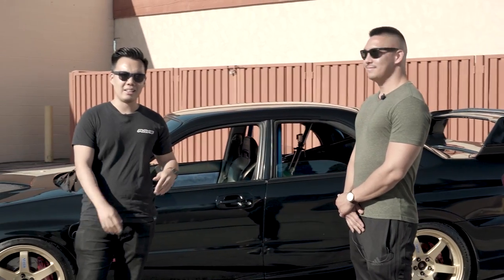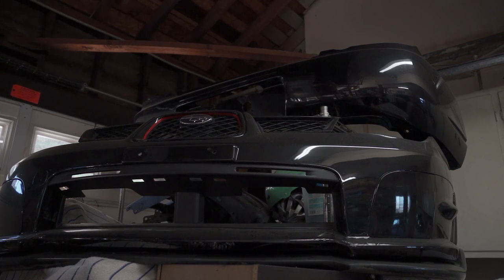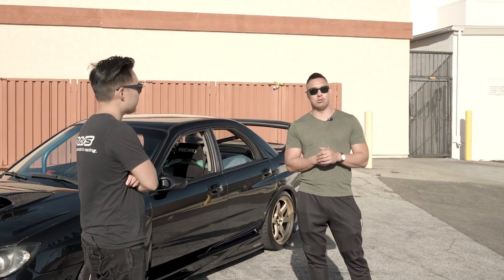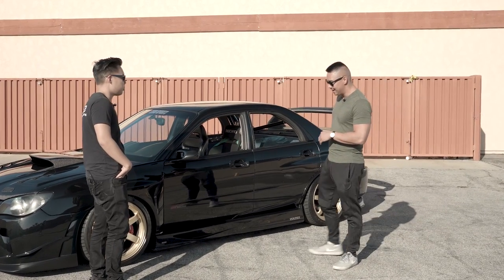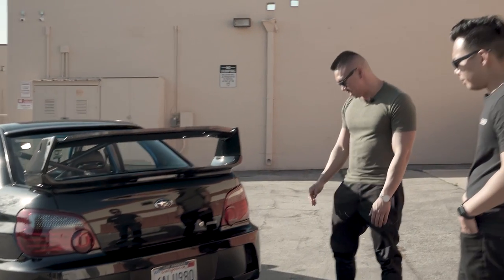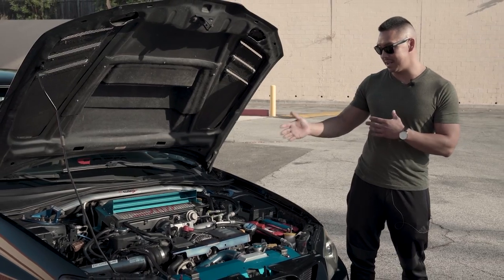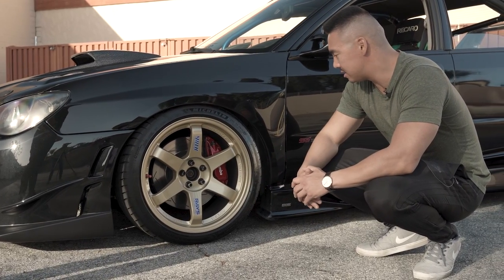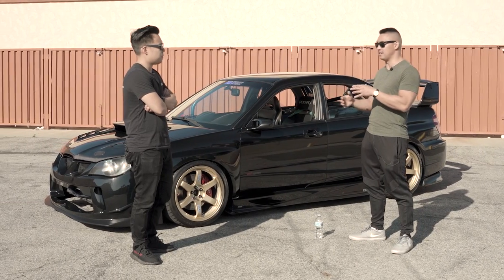's Super Modified Subaru WRX Hawkeye 2006 | Behind the Build #002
Owner IG: @KuostA

This is the second installment of the Behind the Build Series. This time is Andy's WRX that is a JDM themed Tsukuba Circuit inspired build created for function although it does look very show car. Very long list of mods but all legit and authentic pieces. The most reputable is the Voltex and Zerosports pieces throughout the build.